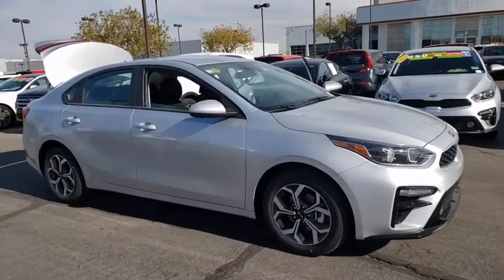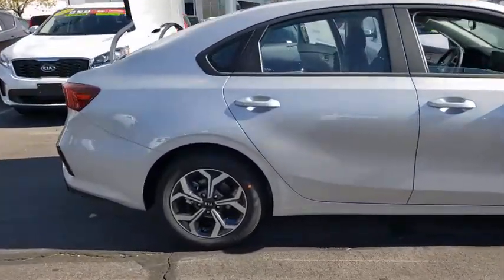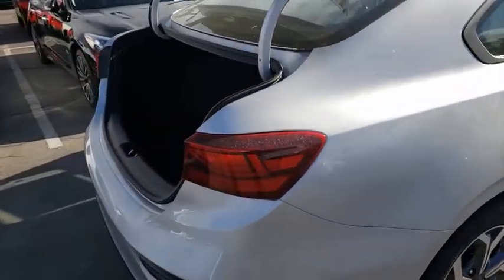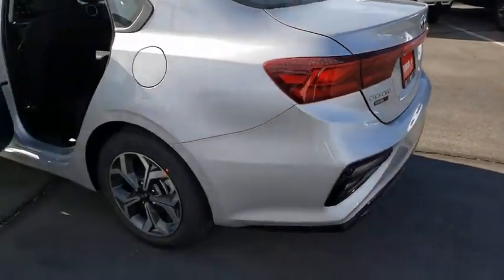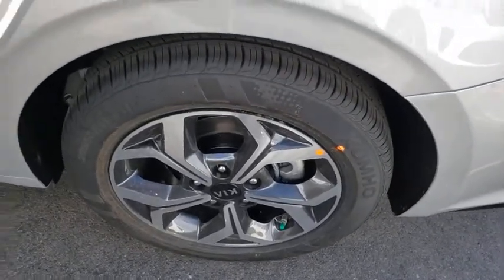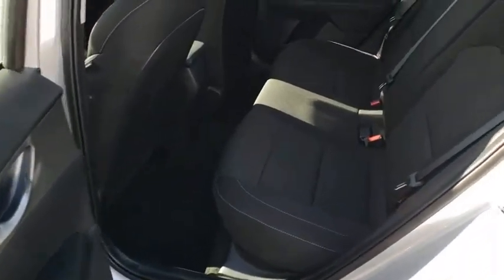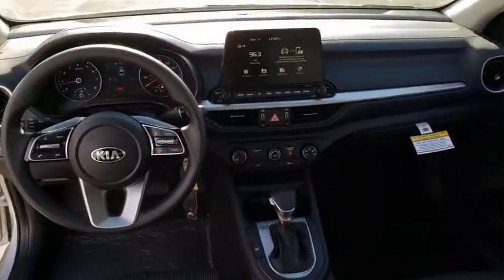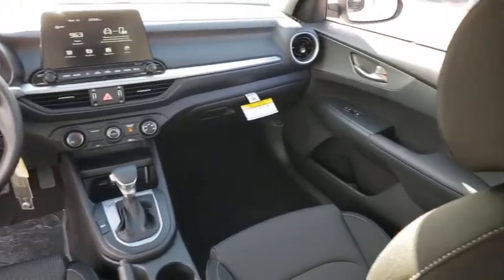2021 KIA FORTE Henderson, Las Vegas, Bullhead City, Centennial, St George, NV 309920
Silky Silver New 2021 KIA FORTE available in Henderson, Nevada at Towbin Kia. Servicing the Las Vegas, Bullhead City, Centennial, St George, NV area.

Towbin Kia
260 N Gibson Rd

2021 Kia FortebrbrTowbin Kia is the number one kia dealership in Las Vegas for a reason. As you search for the perfect new car, you will find that we carry the highest overall ratings and reviews, the lowest prices, and the most convenient ways to shop in Las Vegas for a new Kia. Our mission is to make customers happy whether you buy a vehicle from us or not. That includes our highly rated service department where we truly create customers for life. Enjoy the convenience of shopping from home and have a vehicle delivered right to your driveway. Instead of ordering online from other online only dealers and never seeing your consultant again, with Towbin Kia you have the benefit of both a local dealership and an online experience. We offer a conveniently located dealership in the Valley Auto Mall, long term employees, and fully online ordering of your next vehicle. Feel confident in owning your next vehicle with world class follow up and follow through, before, during, and after your purchase. Search each Kia model by lowest price and you will see the Towbin Kia difference.brbr2021 Kia Forte LXS With powerful engine options, technology innovations, exceptional fuel economy, and sleek styling, Forte breaks the rules so you can rule the road. Did you know? The Kia Forte comes with standard auto emergency braking technology, standard android auto and apple carplay.brbrSilky Silver 4D Sedan FWD ABS brakes, Electronic Stability Control, Illuminated entry, Low tire pressure warning, Remote keyless entry, Traction control. 2.0L 4-Cylinder MPI IVT